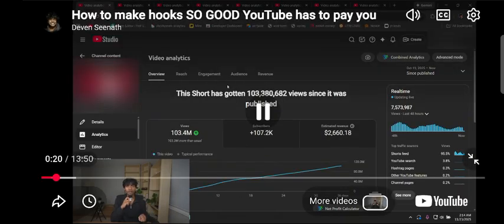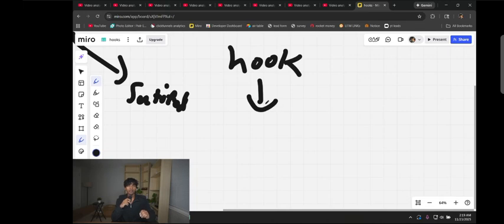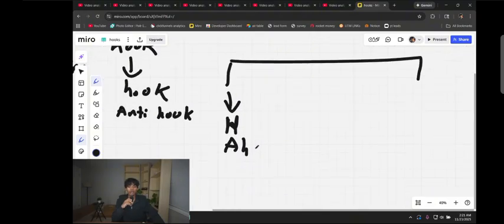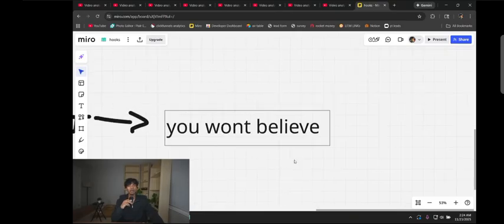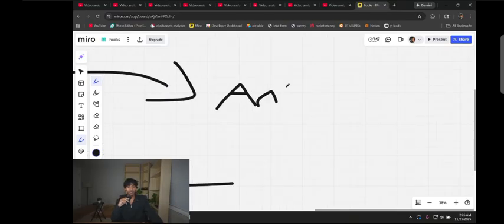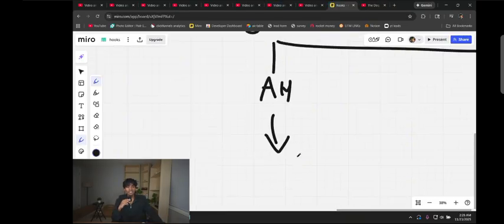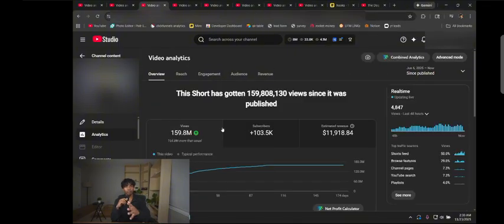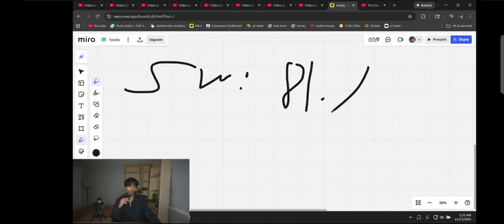(part 7) How to make hooks so good YouTube